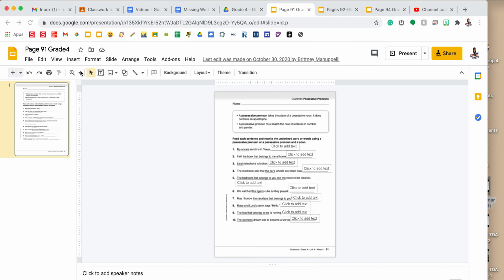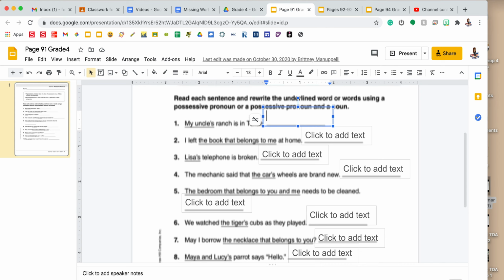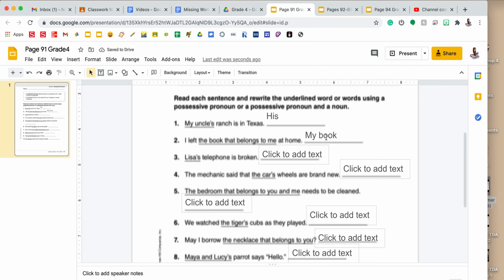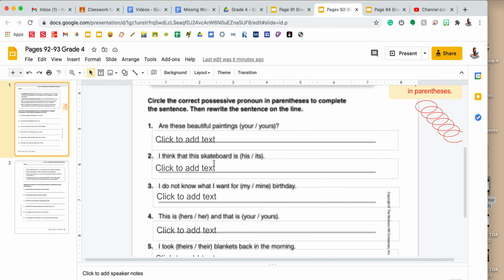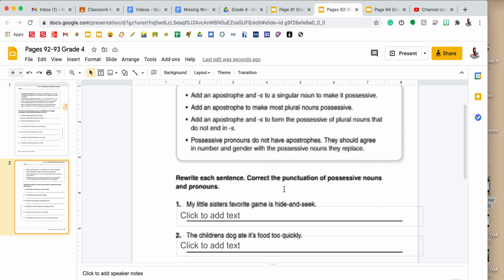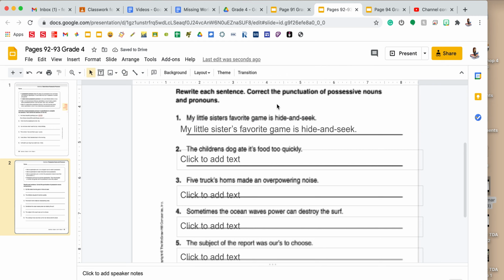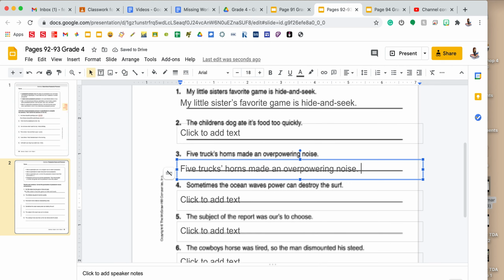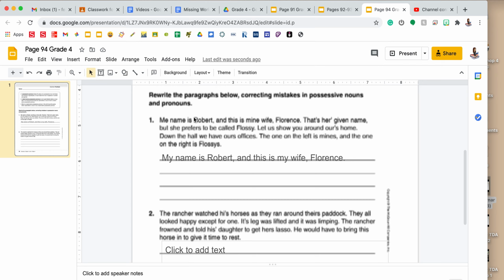4.4 Grammar (Grade 4)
This week the assigned pages are 91-94. The students will be studying possessive nouns and possessive pronouns.